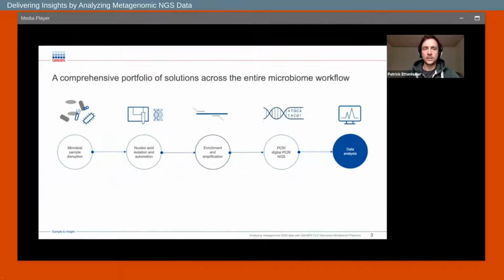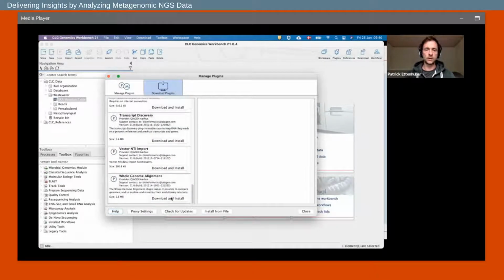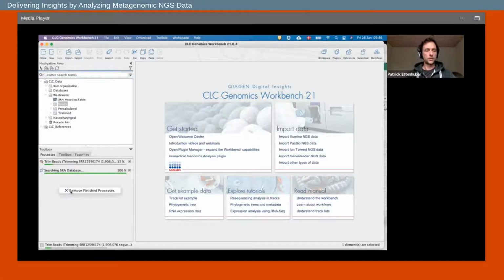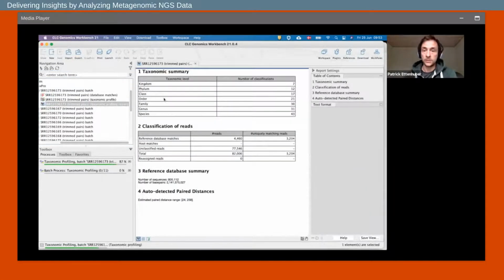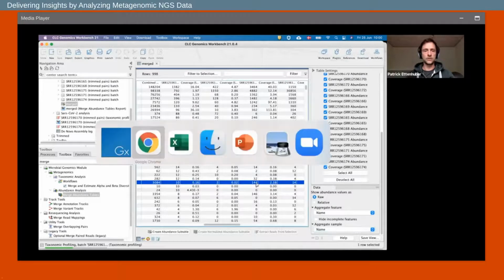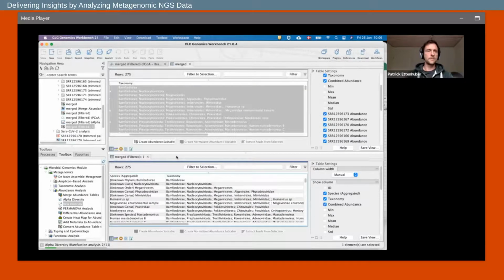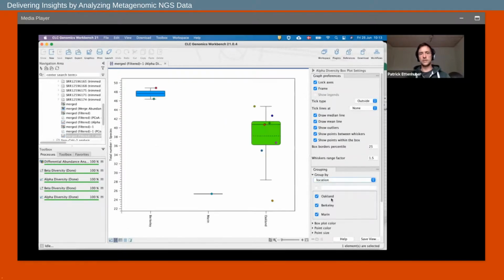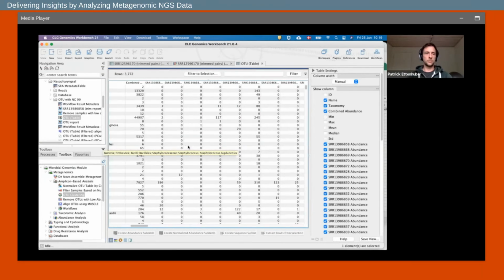Delivering Insights by Analyzing Metagenomic NGS Data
Presented By: Patrick Ettenhuber, PhD

Speaker Biography: Patrick is Product Owner and Senior Bioinformatics Scientist at QIAGEN Aarhus A/S. He is responsible for the development of the QIAGEN CLC Microbial Genomics Module, QIAGEN CLC Genome Finishing Module, Long Read Support and Whole Genome alignment plugins to extend the toolset of the CLC Genomics Workbench and Server solutions.

Webinar: Delivering Insights by Analyzing Metagenomic NGS Data

Webinar Abstract: In this session we will use a set of reads enriched for viral sequences and sequences from wastewater treatment plants. Specifically the aim is to assemble whole SARS-CoV-2 genomes from such samples and to perform whole genome alignments of such assemblies against reference sequence with automatic transfer of annotations. Further, statistical analysis of metagenomic data will be covered to compare groups of samples. All analysis will be carried out using QIAGEN CLC Genomics Workbench Premium.

Earn PACE Credits:
1. Make sure you’re a registered member of LabRoots
2. Watch the webinar on YouTube or on the LabRoots